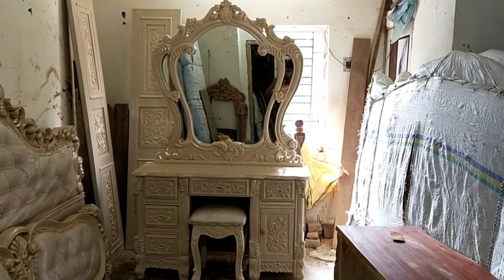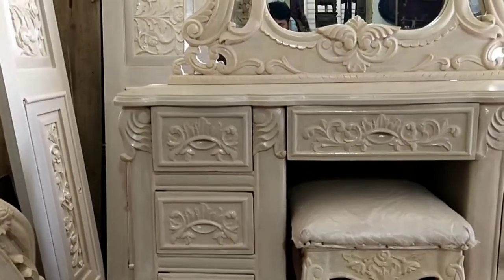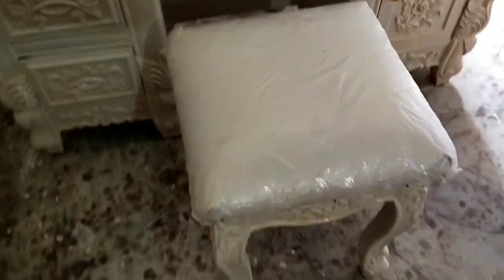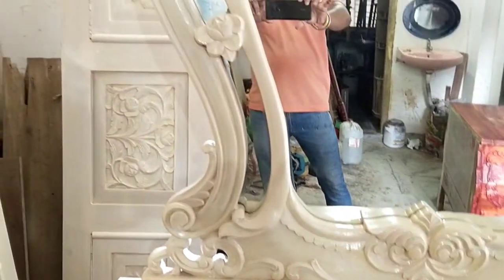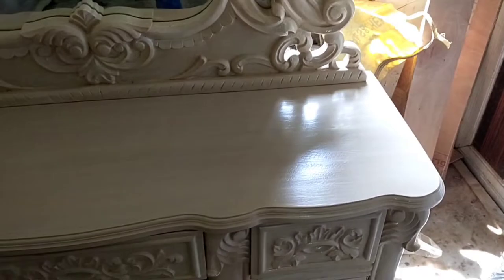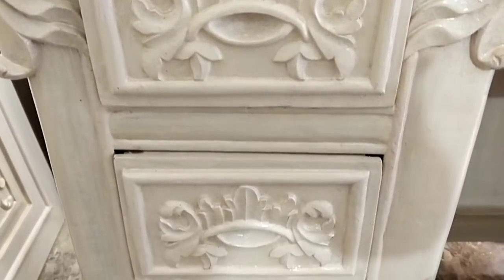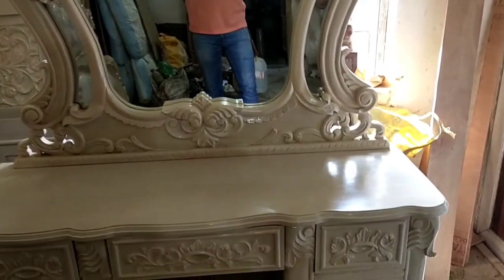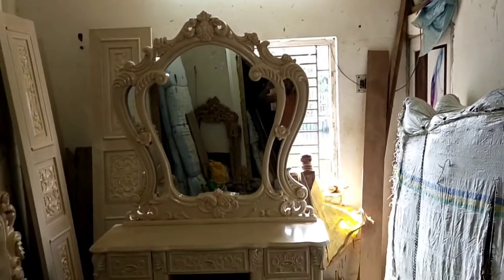Wooden Mirror Set/Dressing Table Top Design||Dressing Table Latest Design||Teak Wood||Price 48,000/-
Wooden Dressing Table with Mirror, Wooden Mirror Set, Modern Dressing Table, Luxury and Stylish Wooden Dressing Table, Teak wood bed, Ross wood Bed and other variety of woods all are available under one roof .The Price of all furniture as cheap as you never ever think. We have provide best quality furniture at cheapest rate. This is the chance to fulfill your dreams to decorate your rooms/house with these beautiful furniture.

The main purpose of this video is to help people to make a fantastic wooden Dressing Table/Mirror Set and other wooden furniture for room decoration. If anybody wants to get some new ideas about the exclusive Wooden Furniture designs this video will help them. Here you can find top designs of Antique Dressing Table/Mirror Set and other modern Wooden Furniture designs for your family or yourself.

We have a marvelous collection of Wooden bed and Upholstered king size bed, Double bed, Queen-size bed, Dining Table, Almirah, Rocking Chairs, Mirror Set, Dressing Table/Mirror Set, Chair, Bed Side Table, Sofa Set and Mattress  all of the furniture which are mentioned above are crafted from premium quality solid wood and fabric and available at reasonable prices in varieties of sizes, colors, and designs. The underneath storage drawers are designed with perfection and provide ample space to keep everyday bedroom essentials like pillows, blankets, etc. We also offer the facility to customize the wood or fabric type and finish of the beds to design them according to your requirement and style.

Visit our Workshop Near Dum Dum Station